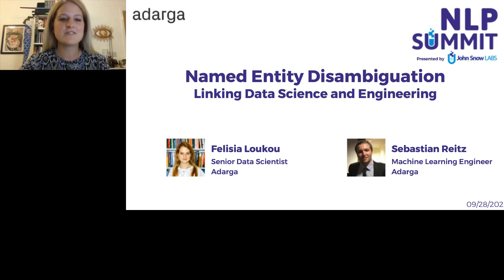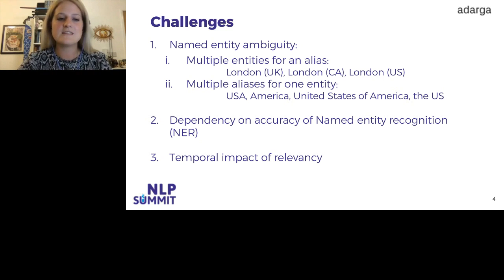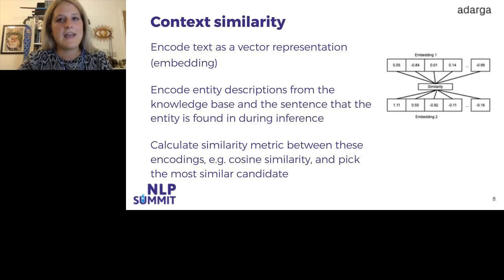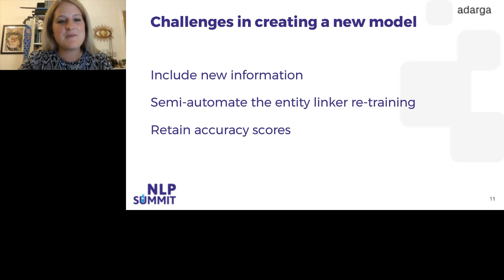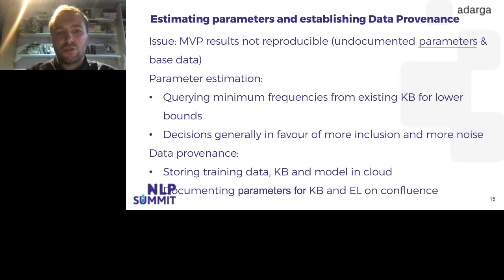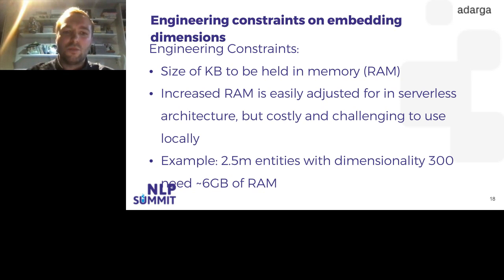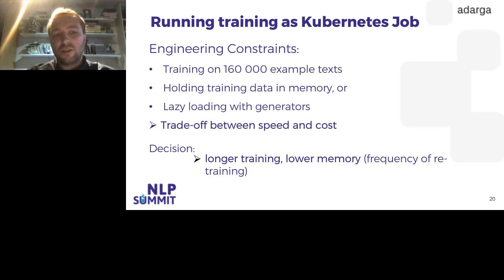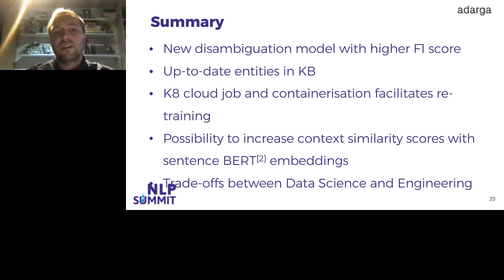Disambiguation – Linking Data Science and Engineering | NLP Summit 2020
Disambiguation or Entity Linking is the assignment of a knowledge base identifier (Wikidata, Wikipedia) to a named entity. Our goal was to improve an MVP model by adding newly created knowledge while maintaining competitive F1 scores.

Taking an entity linking model from MVP into production in a spaCy-native pipeline architecture posed several data science and engineering challenges, such as hyperparameter estimation and knowledge enhancement, which we addressed by taking advantage of the engineering tools Docker and Kubernetes to semi-automate training as an on-demand job.

We also discuss some of our learnings and process improvements that were needed to strike a balance between data science goals and engineering constraints and present our current work on improving performance through BERT-embedding based contextual similarity.